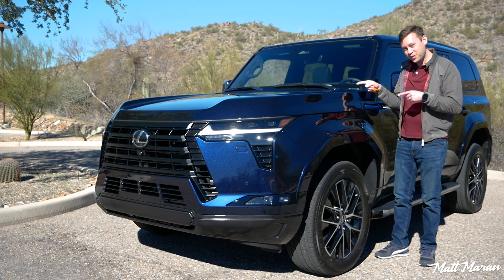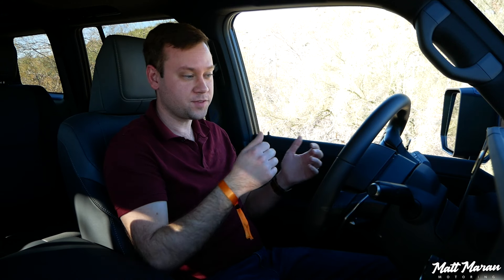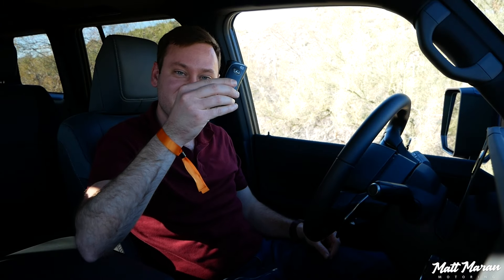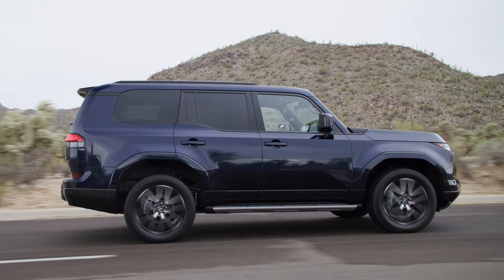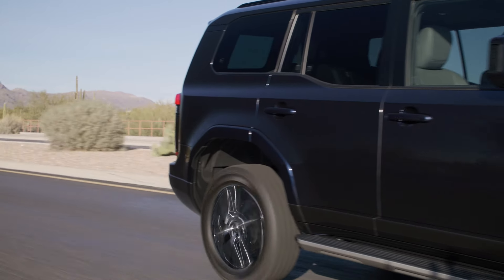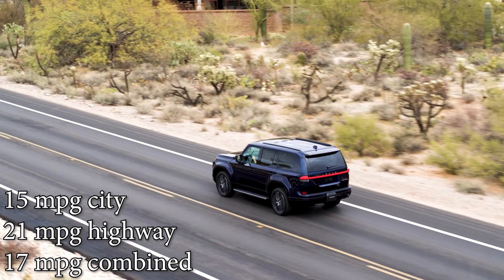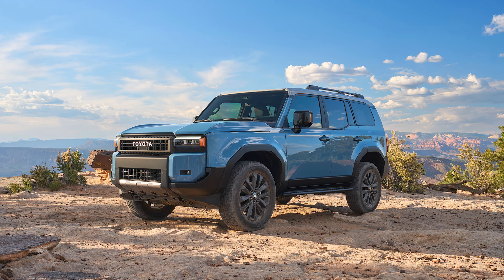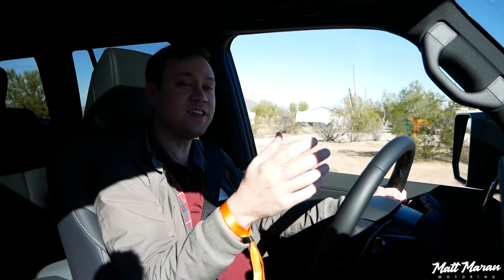Review: 2024 Lexus GX 550 - Next-Generation Icon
After nearly 15 years (!!!) there's finally a new generation GX! It gets lots of big changes, ditching its old V8 for a twin-turbo V6, adding in extra refinement, space, and a fully modern interior, all on a new platform. Plus it's got some new off-road tricks for more capability than ever before and over 9,000 lbs of towing capacity. In this video I'll primarily be focusing on the Premium+ and Overtrail trims and will cover the exterior, interior, what it's like to drive, how it does off-road, along with fuel economy and ending with pricing and competitor comparisons. What do you think about the 2024 GX? Thanks to Lexus for this opportunity!

Time stamps:
0:00 Exterior
2:22 Interior
12:35 Initial impressions
16:38 Highway driving and safety tech
18:03 Acceleration
21:02 Handling and ride
22:00 Other observations
23:08 Overtrail driving impressions
24:47 Off-roading
26:44 Fuel economy
27:52 Pricing and competitor comparisons
31:15 Final thoughts